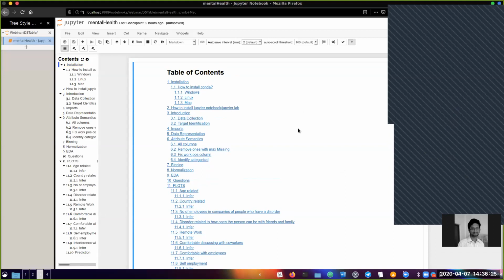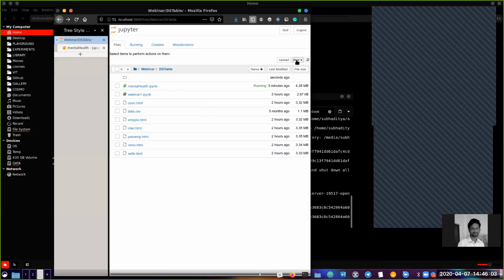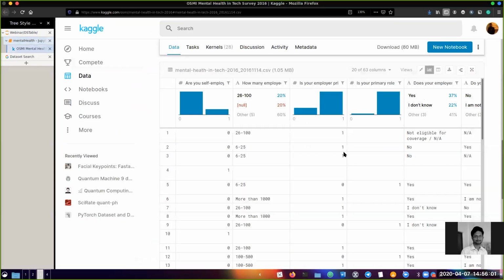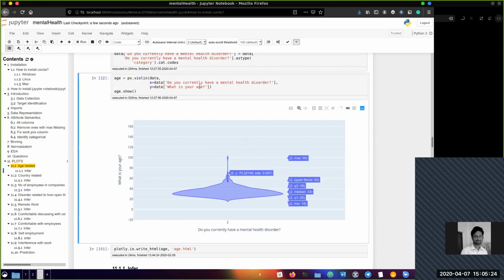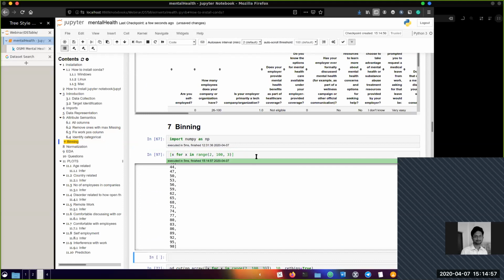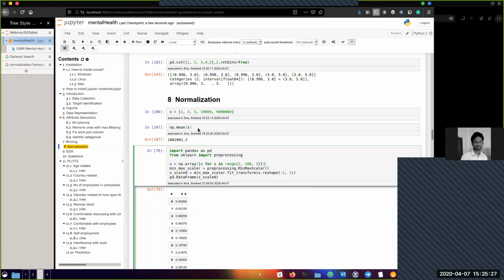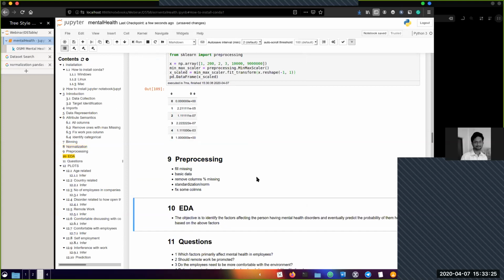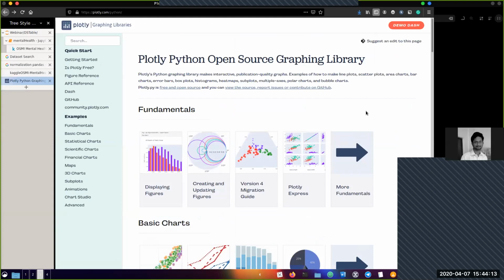Introduction to the data science pipeline-S1E1 Data Science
This video is a part of the webinar conducted for a one-month free Mentorship program by TechTable.
Introduction to the data science pipeline, It is delivered by Subhaditya Mukherjee.

Links and materials used in the video
The links I showed are as follows:

- Today's data

- Search for datasets

-The Notebook being discussed (webinar1.ipynb)

-Plotly website